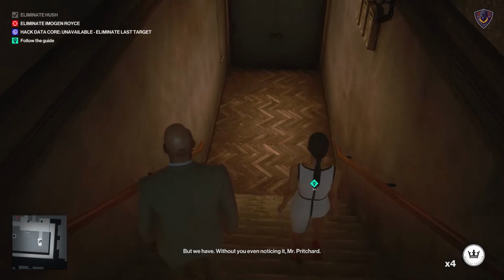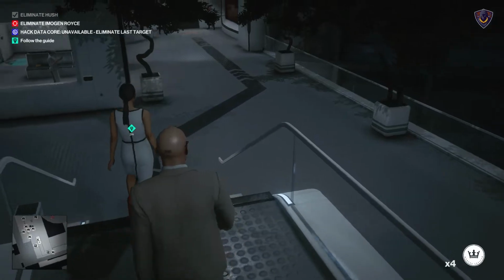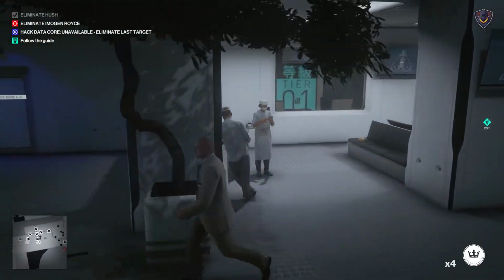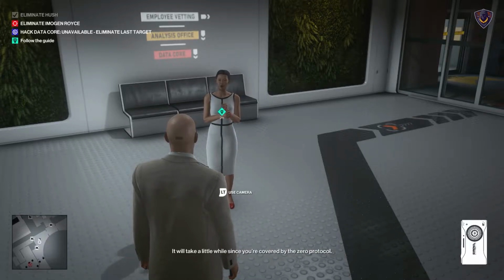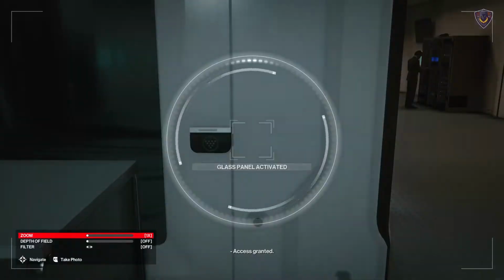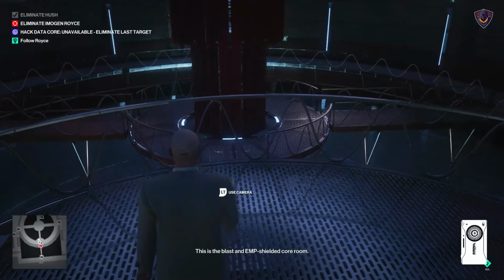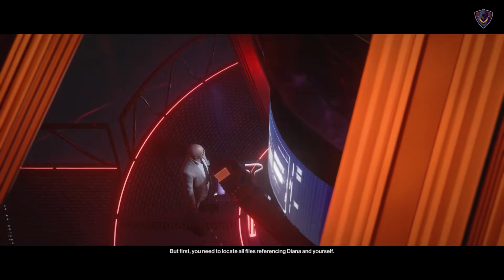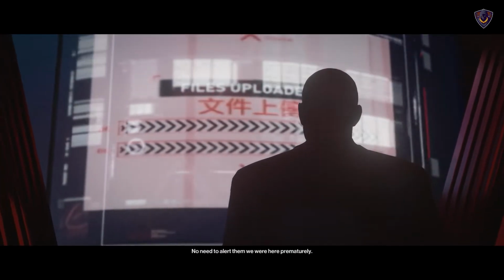Hitman 3 (PC) Part 5 - End of an Era (Continued) FullHD 1080p (No Commentary)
Hitman 3 is a stealth game played from a third-person perspective and players once again assume control of assassin Agent 47. In the game, 47 travels to various locations and carries out contracted assassinations, continuing the story of the last two games. The base game features six new locations: Dubai, Dartmoor, Berlin, Chongqing, Mendoza and an epilogue set in the Carpathian Mountains, Romania.

Dive in to my videos to check out the full walk through. This game is available on PS4, PS5, Stadia, Xbox One , Xbox Series X/S , Nintendo Switch & Microsoft Windows

 • Please Show your SUPPORT by LIKING and SHARING the Video.

I will bring in variety of quality game content on a Regular Basis on my Channel